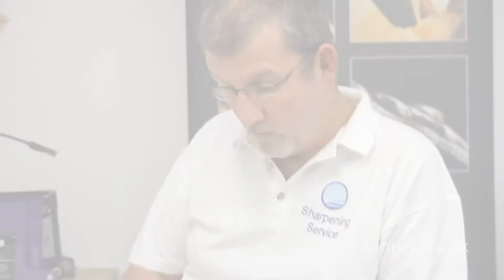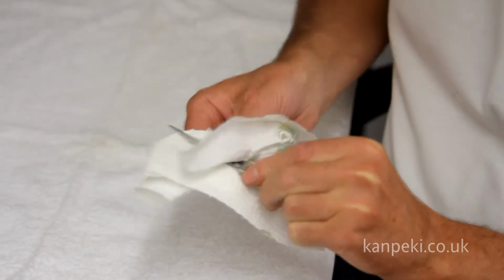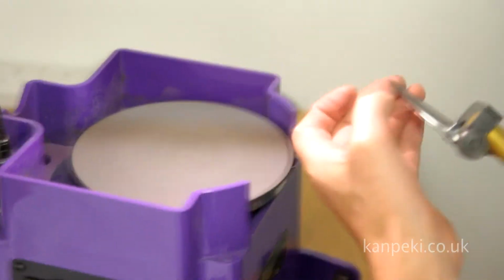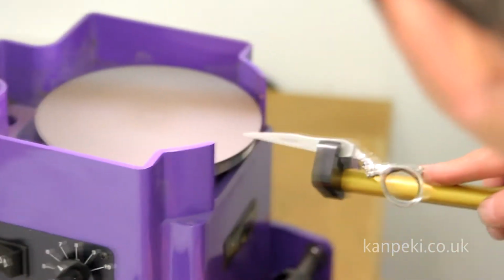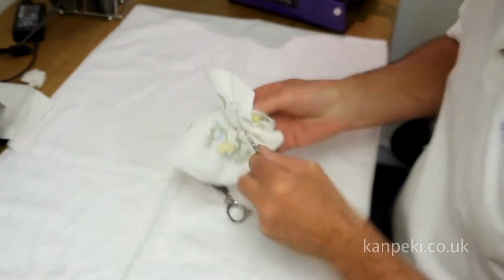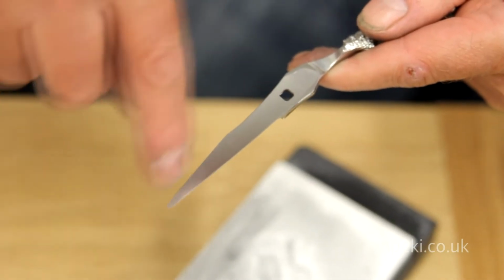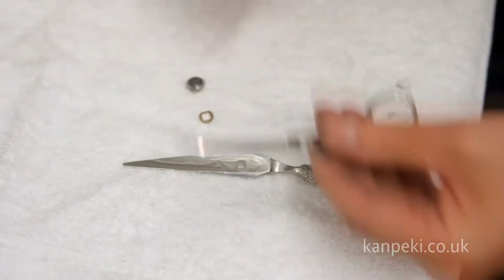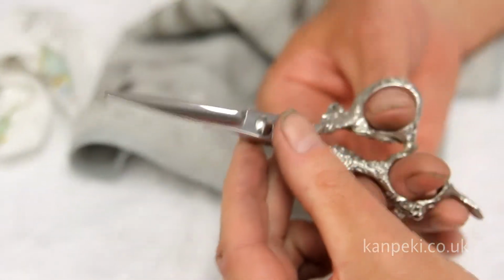Kanpeki Scissor Sharpening Service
Robin Bailey, our scissor sharpening specialist, shows how to sharpen and service a pair or scissors the right way. A Kanpeki scissor service is not just a sharpening process - they are serviced to the highest quality.